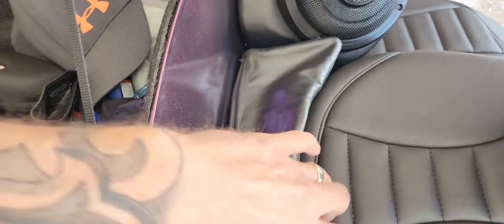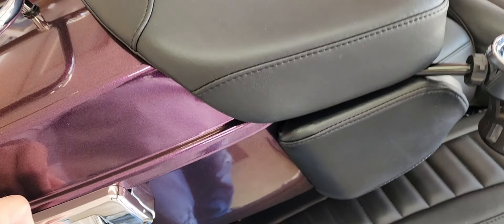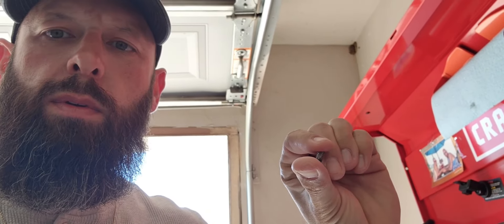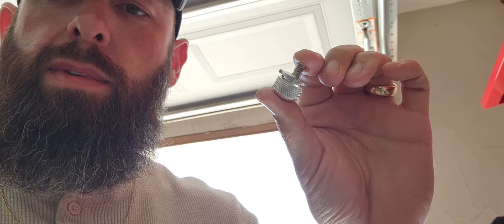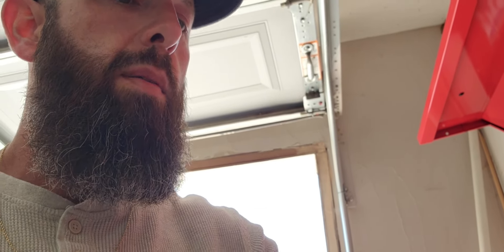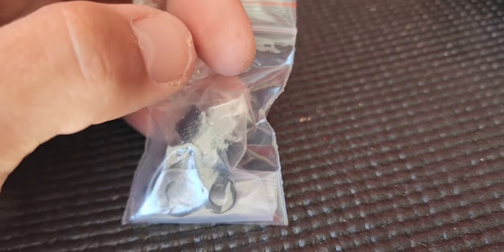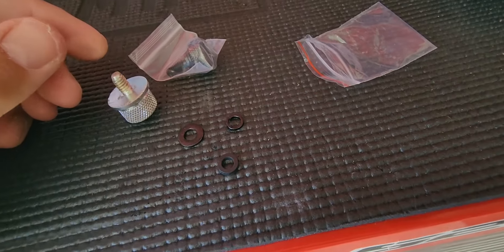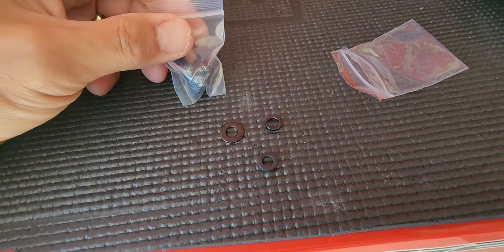Harley seat bolt replacement recommendation. Benlari seat bolt.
I replaced my harley davidson ultra limited seat bolt with a Benlari seat bolt come check it out. don't forget to visit the Benlari store.